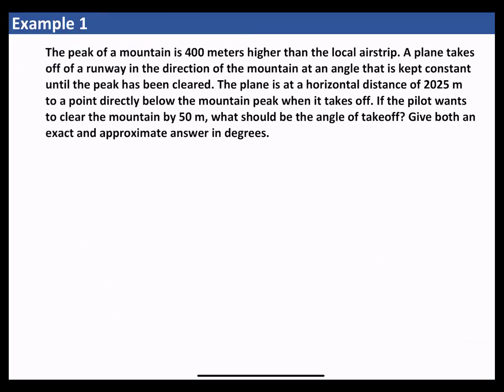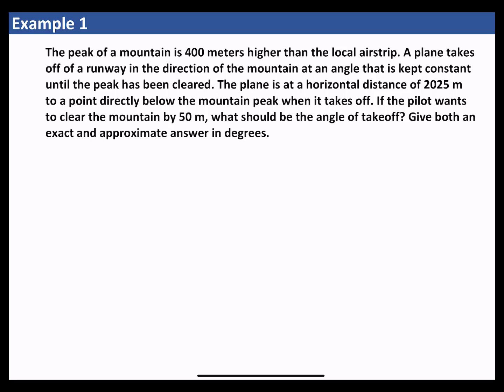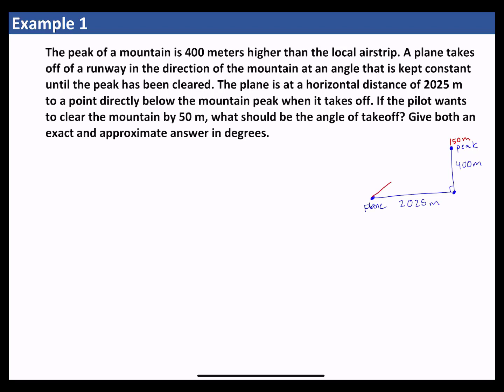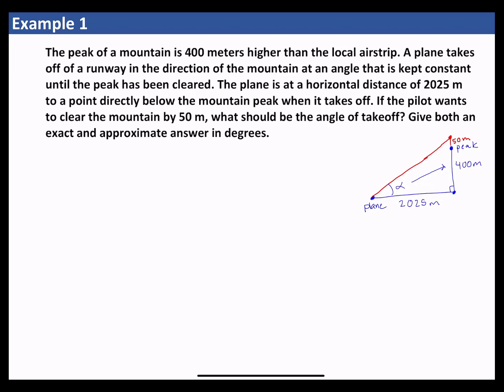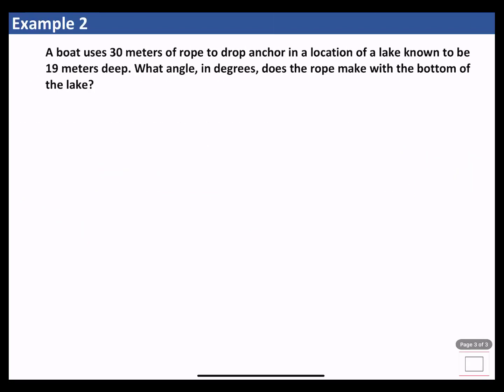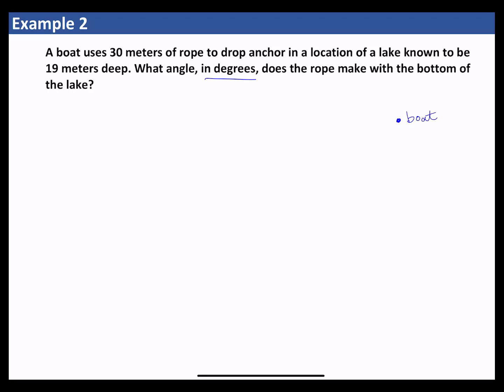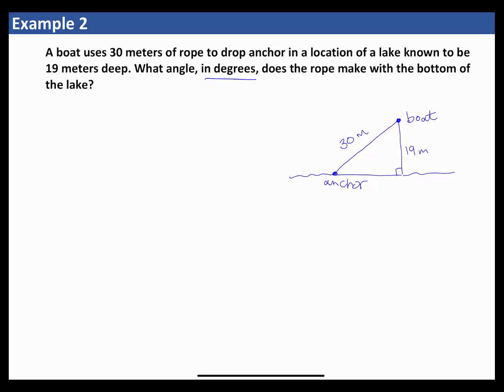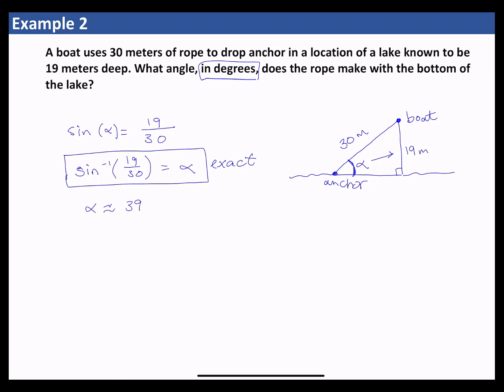Screencast 4.4.3 Problem Solving-Finding missing angles in applied contexts